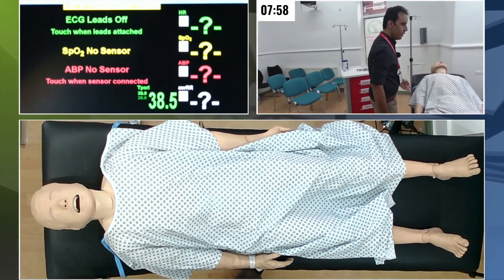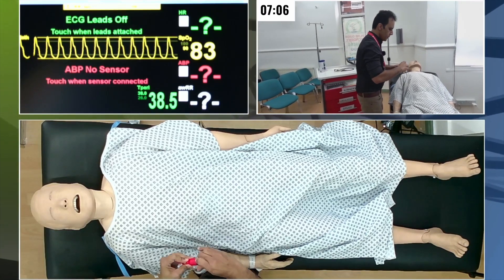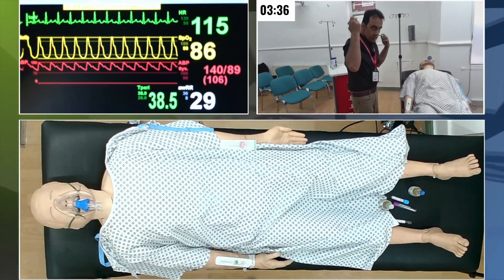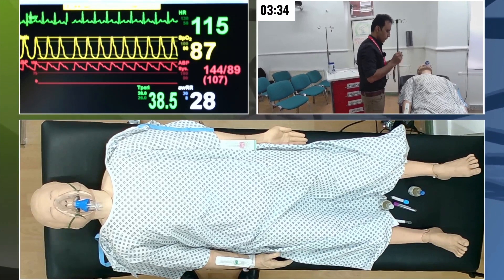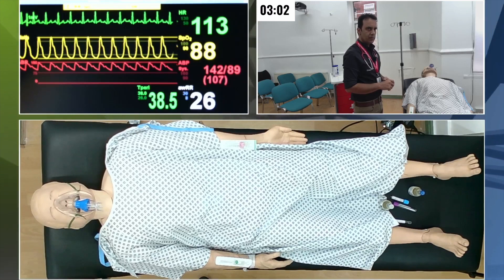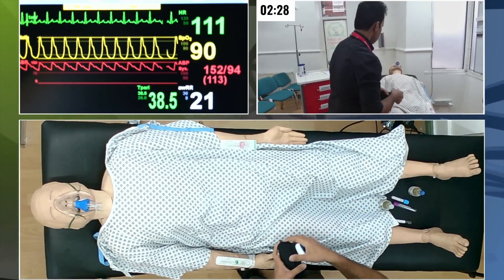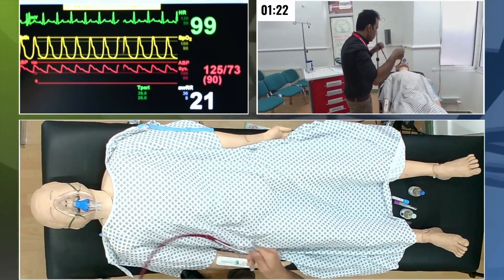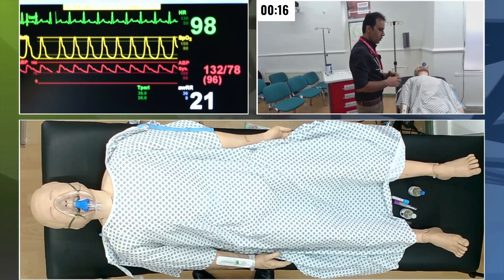Exacerbation of COPD - SIMMAN | Step-by-Step Simulation Guide 2024 | PLAB GUIDE ACADEMY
Exacerbation of COPD - SIMMAN | Step-by-Step Simulation Guide 2024

Welcome to our comprehensive guide on the exacerbation of Chronic Obstructive Pulmonary Disease (COPD) through a SIMMAN simulation! In this video, we will delve into the intricacies of COPD exacerbations, highlighting essential concepts, clinical signs, and management strategies.

What You Will Learn:

•Understanding COPD: Brief overview of Chronic Obstructive Pulmonary Disease, its pathophysiology, and common triggers for exacerbations.
•Identifying Exacerbation Symptoms: Recognize the key clinical features of an exacerbation, including increased shortness of breath, cough, and sputum production.
•Simulation Overview: Watch as we demonstrate a realistic SIMMAN scenario that mimics a COPD exacerbation, showcasing effective assessment and intervention techniques.
•Management Strategies: Learn about the step-by-step management plan, including pharmacological treatments (bronchodilators, corticosteroids) and non-pharmacological approaches (oxygen therapy, patient education).
•Patient Care: Discuss the importance of patient communication, education, and follow-up care in managing COPD exacerbations.

Key Highlights:
•Detailed visualization of patient assessment and intervention during a COPD exacerbation.
•Expert insights from medical professionals on best practices and evidence-based guidelines.
•Tips for healthcare providers to enhance their skills in managing respiratory emergencies.

Who Should Watch: This video is beneficial for medical students, healthcare professionals, and anyone interested in understanding COPD and its exacerbations. Whether you are preparing for exams, looking to refresh your knowledge, or enhancing your clinical skills, this video is designed for you!